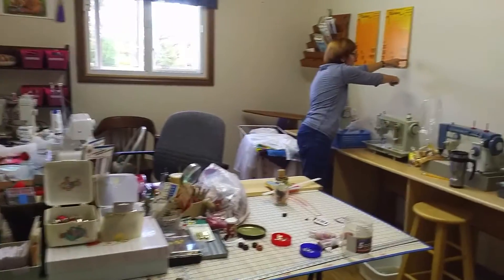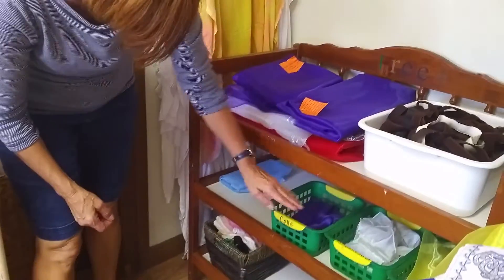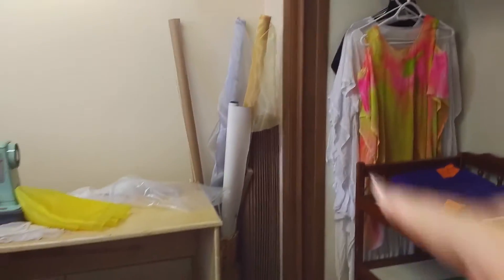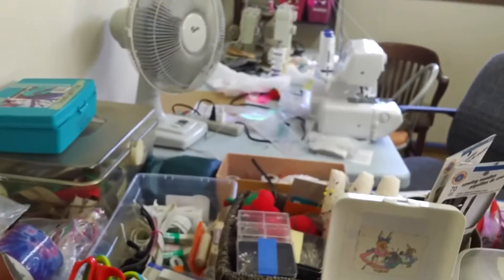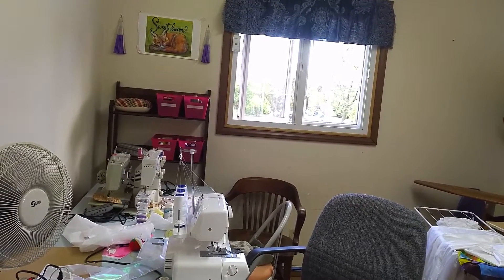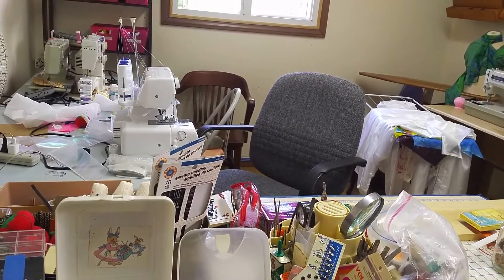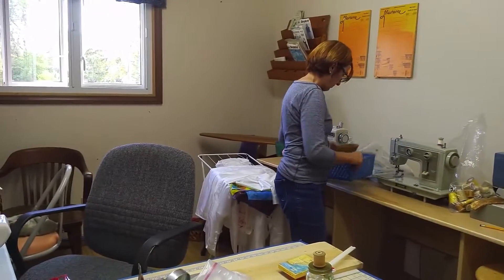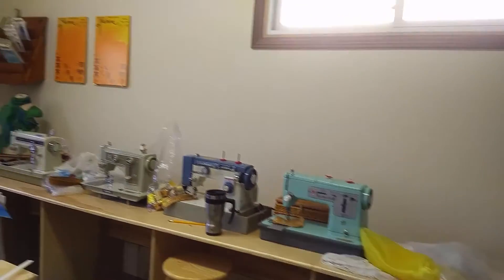SOE Creative Arts Sewing Studio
Here at Spirit of Excellence we are re-organizing the amazing amount of supplies we have here for our Creativity Sewing Studio!
Thanks to one of our fantastic volunteers, Carol, for all her time and support and using her amazing organizing skills to fix up every single item we have and give it a special place.
Check back for our Laura's Sewing Room dedication to see the finished Sewing Room.

You can shop at our online store and find our unique, one of a kind hand painted silk scarfs, prayer mantles, quill and fast twirling flags, and streamer fans.